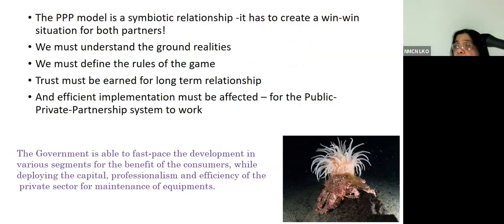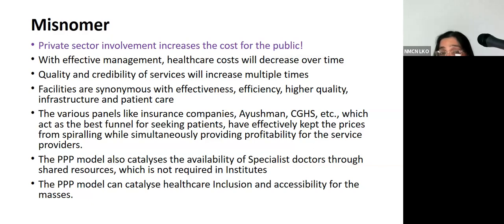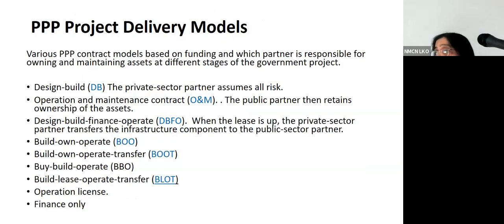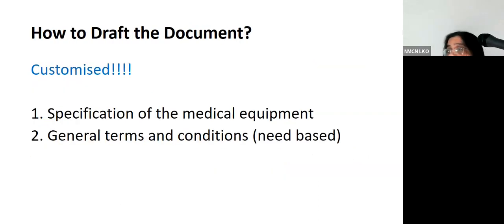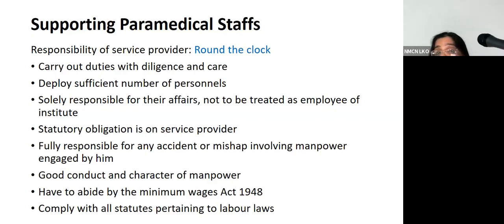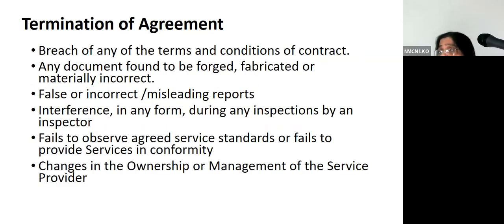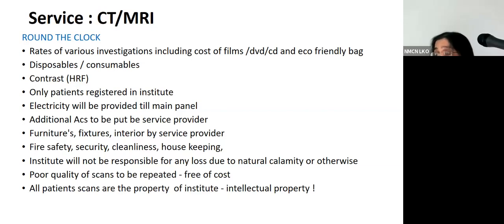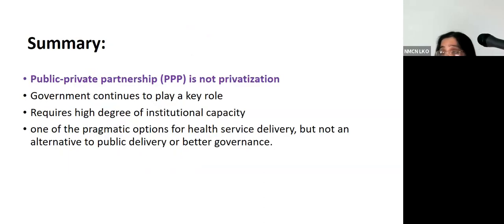Public Private Partnership in Health Sector Users Perspective, Dr Archana Gupta, Radiology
Public Private Partnership in Health Sector Users Perspective, Dr. Archana Gupta, Department of Radiology, SGPGIMS, Lucknow